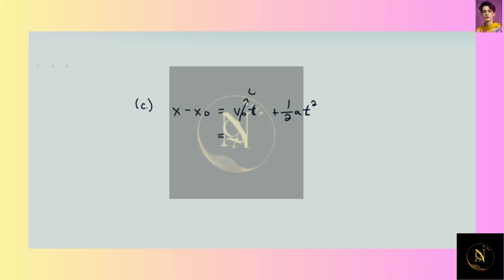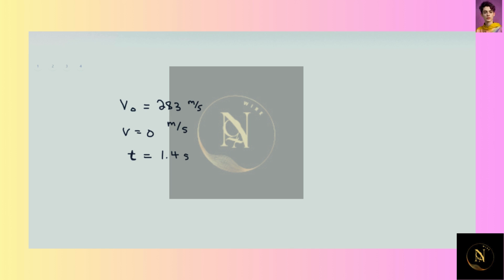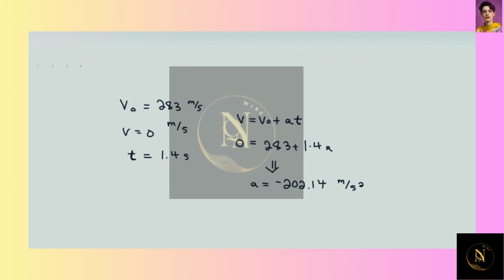The rocket driven sled used for investigating the physiological effects of large accelerations, runs